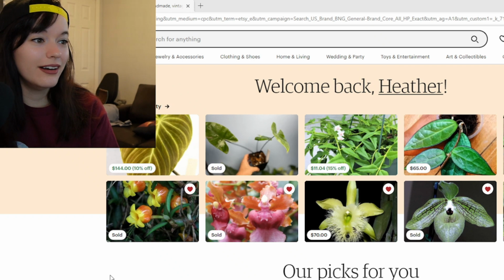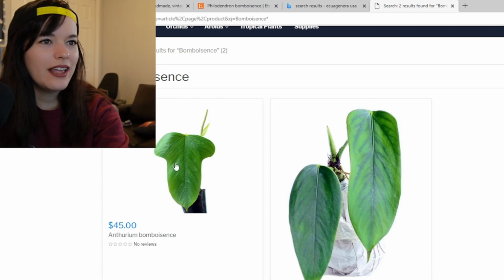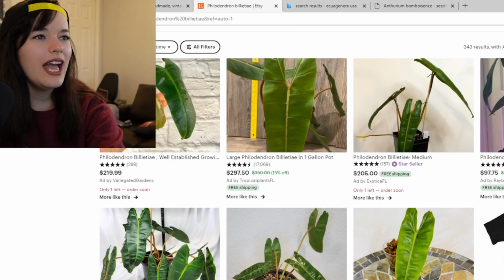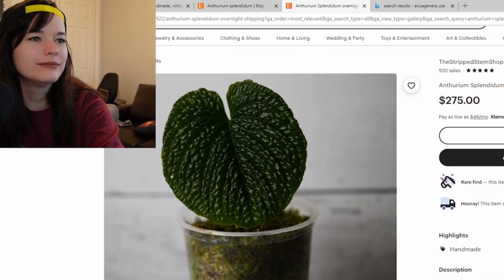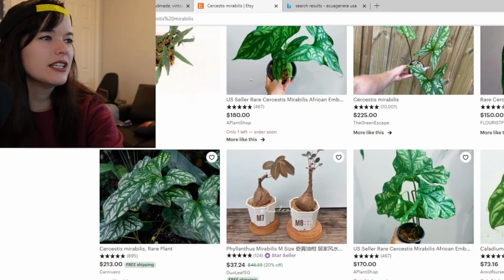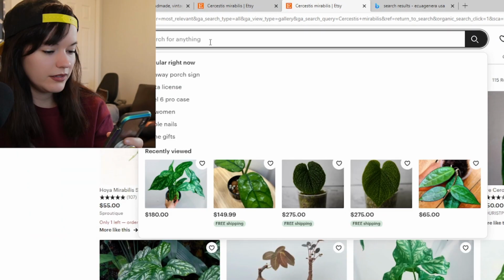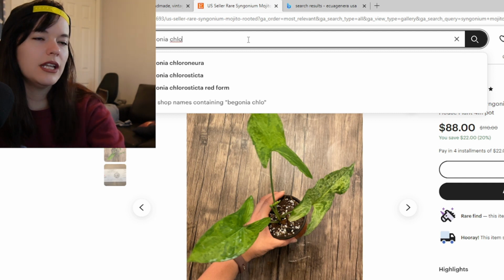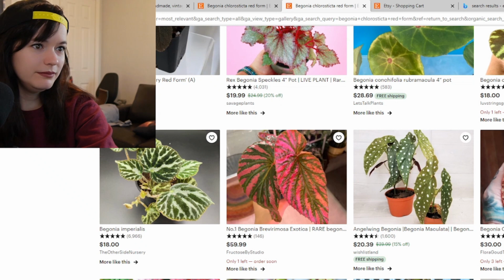Current 2021 House Plant Wishlist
Hello Planty People!
I asked my members in my Discord for a video request and the most popular request was my current wishlist. I don't have anywhere near as many plants on this list as I normally do, but that's just what happens when you've been collecting for a few years. You start obtaining wishlist plants and your list dwindles down if you aren't constantly adding to it. I hope you guys enjoyed! Let me know what your #1 wishlist plant is ATM.

xoxo
Heather

Want to become a member? Click the link below to sign up to get very special perks from yours truly.

Instagram Handle
heather_hoyas

I've listed several planty items that I use daily and would recommend to you guys.

I do make a commission if you use my link to purchase items.